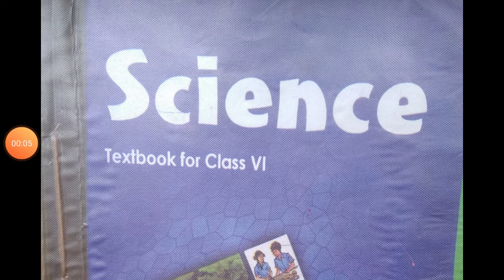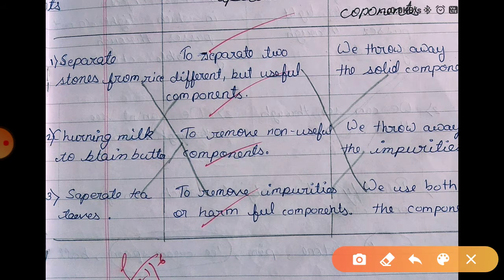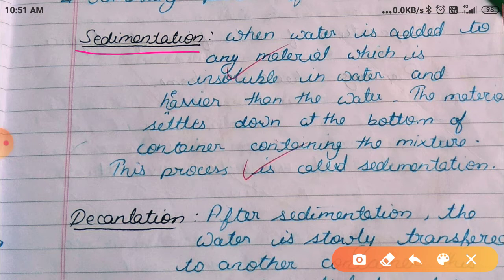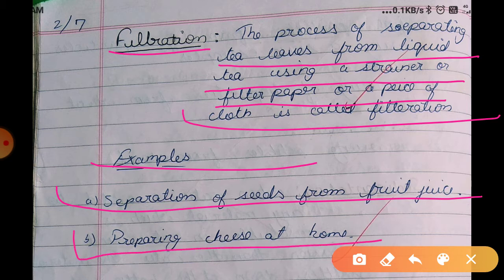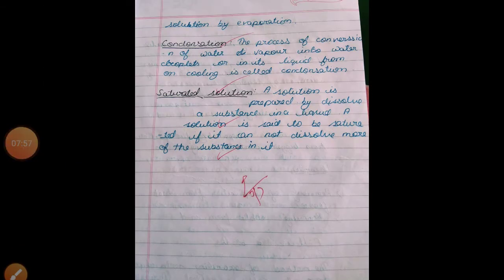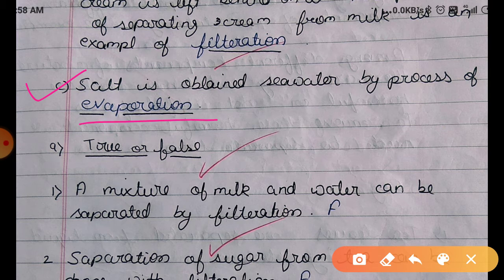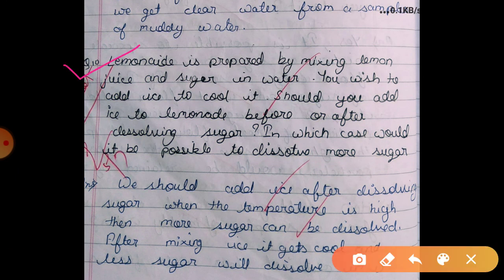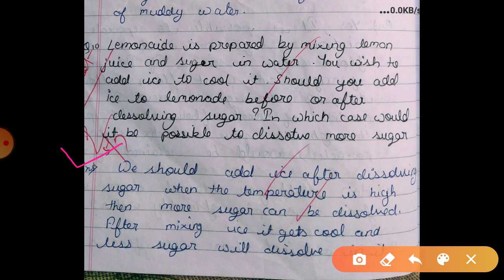Class - 6 Science Chapter -5(Separation of Substances)